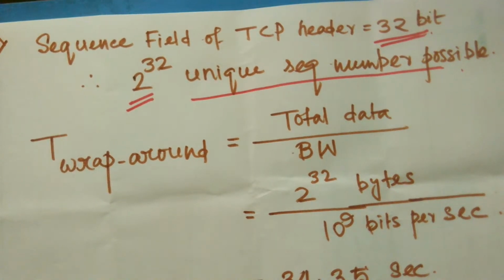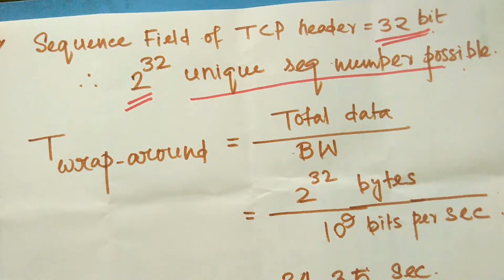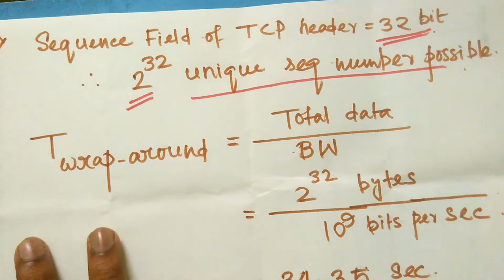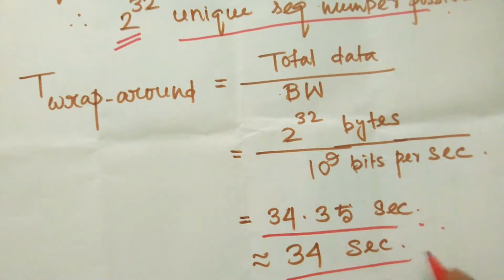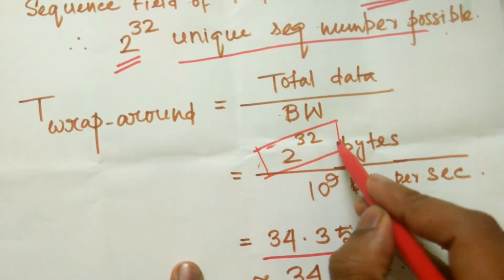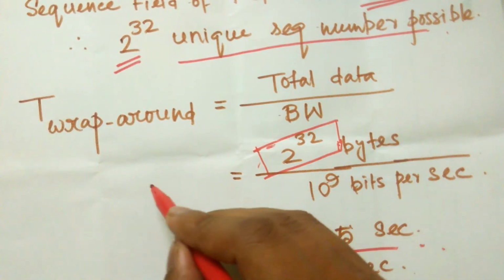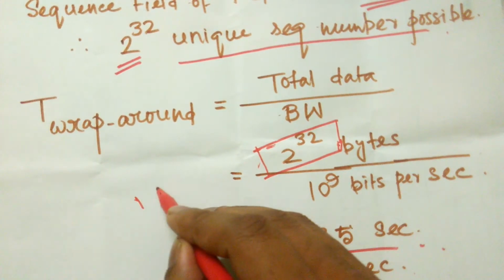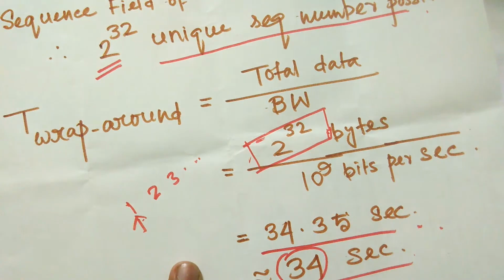GATE 2018 Solved Questions | Computer Science & IT | Question 25